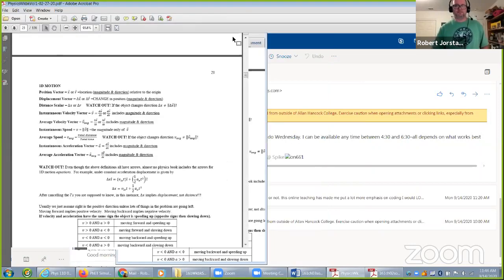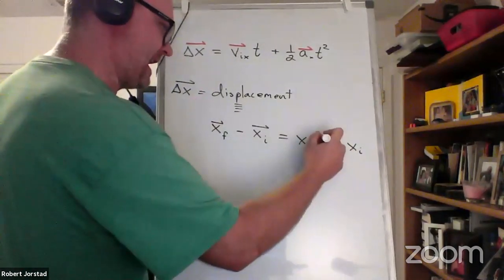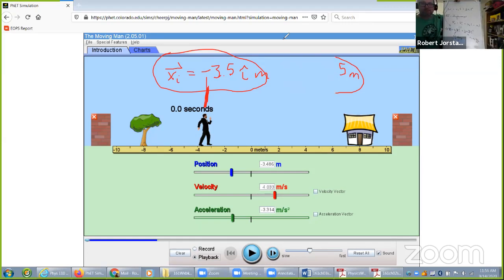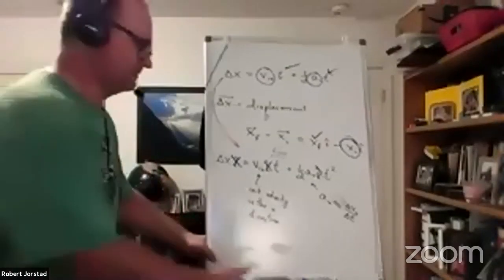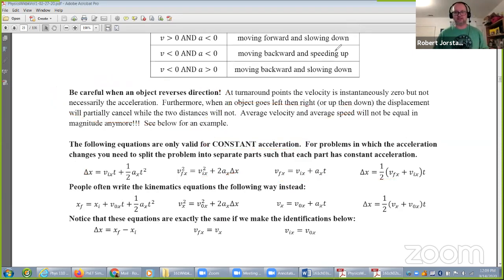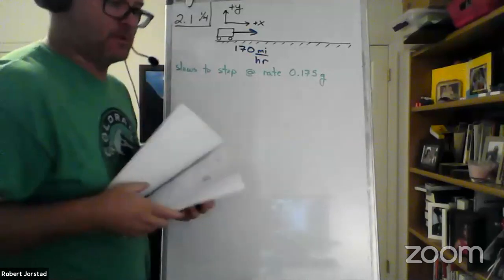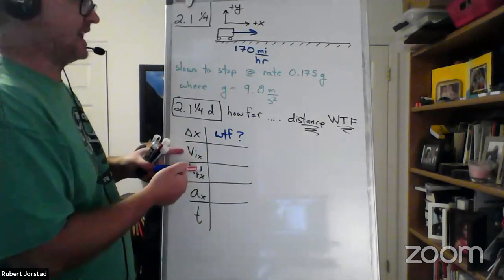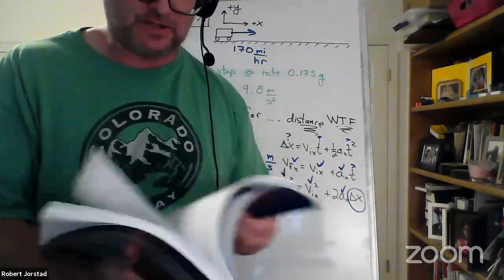Phys 110 09/14/20 1D motion Intro